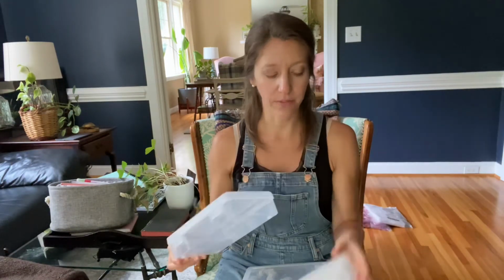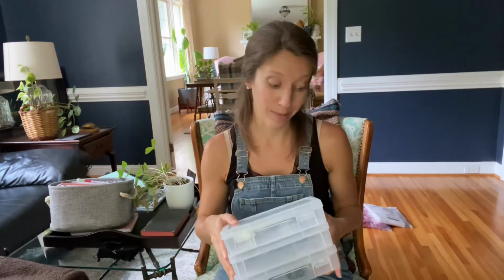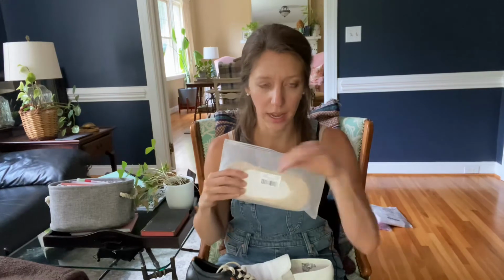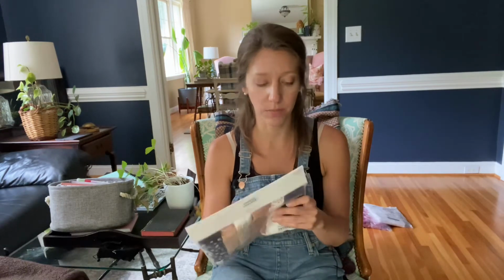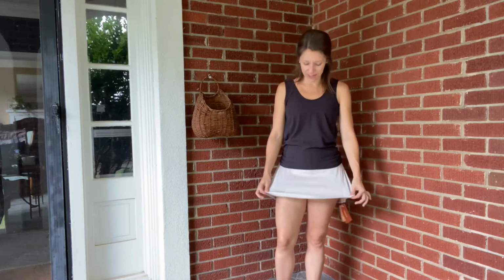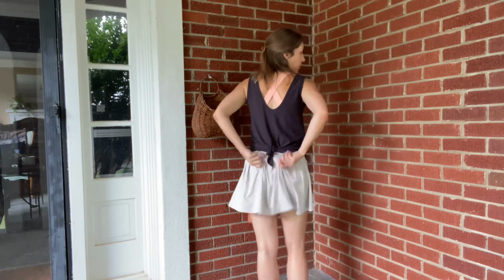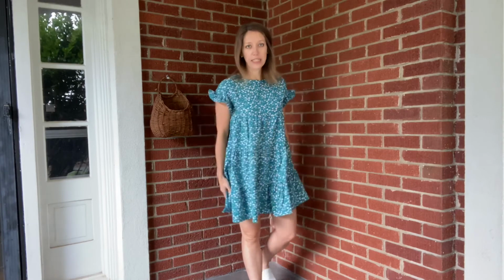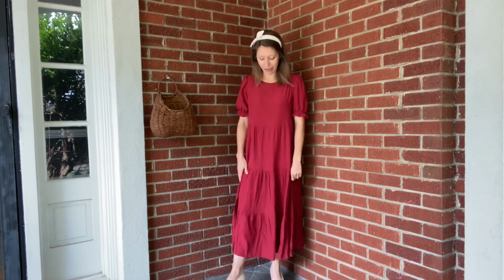July Amazon Haul | Jennifer Burnham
I feel like Amazon is like the wild wild west; sometimes you strike gold and other times you are led to a mirage in the wilderness.

I’m always intrigued by what others buy on Amazon whether it be basics like socks or something more renegade like a dress.

Our usual shopping cart includes basics like vitamins, cacao powder, toothpaste, socks, and the like.

K E E P   U P   W I T H   M E:
Mentioned Links:

Derma Roller

Silk Pillow Case

Giving It All Away and Getting It All Back Again

Plastic Clear Container (medium)

No Show Socks

Underwear (Size Up)

Tennis Skit

Tie Back Tank

Babydoll Mini T-shirt Dress

Boho Ruffle Puff Sleeve Midi Dress